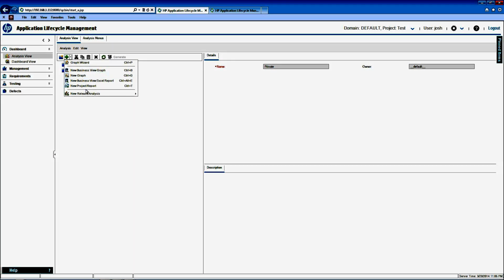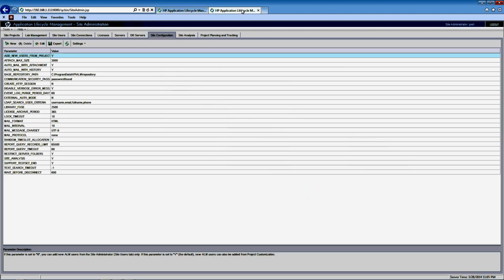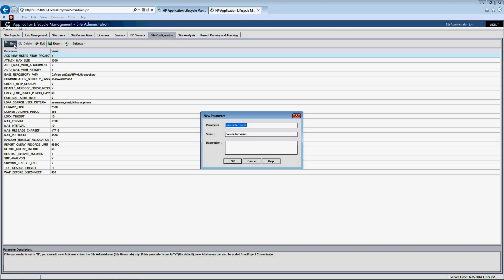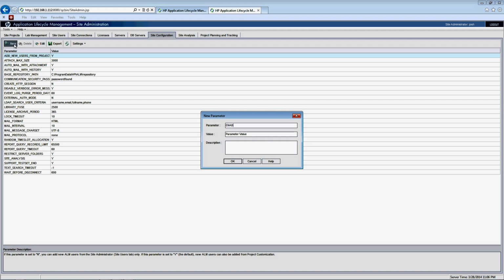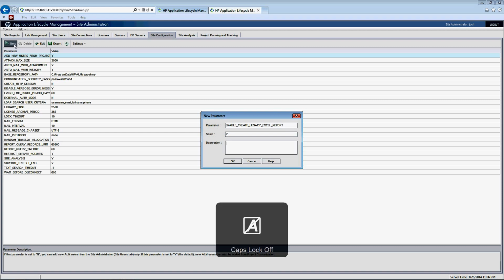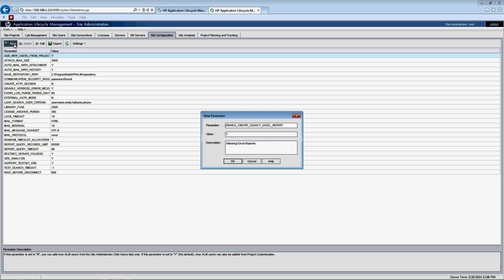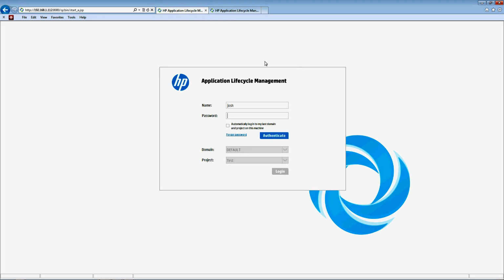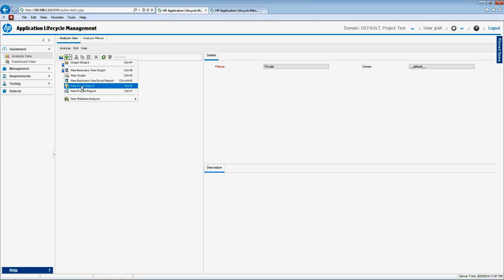Adding Excel Reporting Feature to HP ALM 12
A step by step demonstration on how to enable the Excel reporting feature into HP ALM 12 presented to you by Bienabee Technologies.